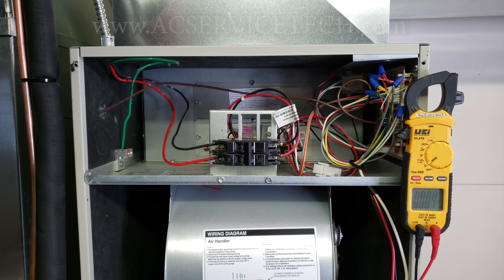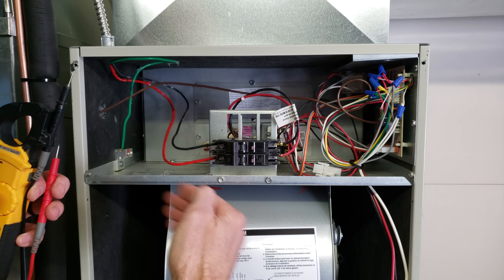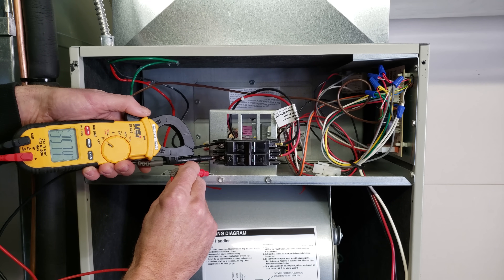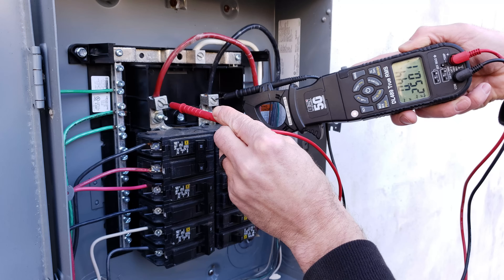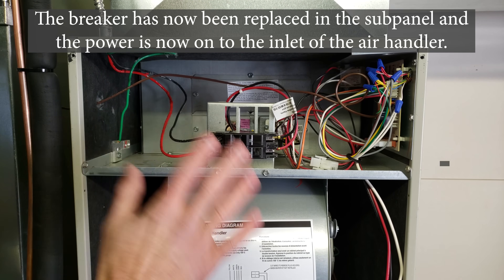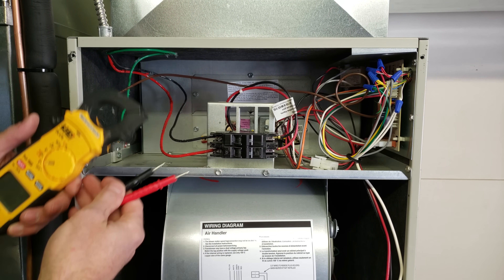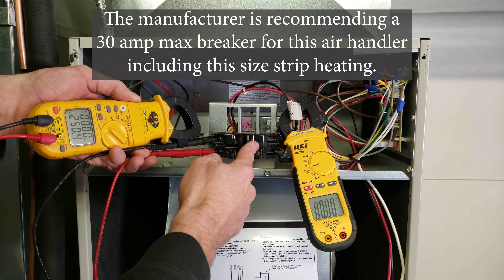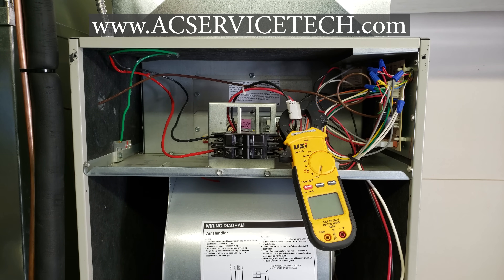Air Handler Not Working! Diagnosing an Electrical Power Problem!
In this HVAC Training Video, this Single Phase 240 Volt Air Handler Won't Turn On! I show how to diagnose if you have a bad electrical power supply like on this unit. Troubleshooting is performed using a multimeter and measuring voltage and electrical resistance. Supervision is needed by a licensed HVACR Tech while performing tasks as Experience and Apprenticeship garners Wisdom and Safety.